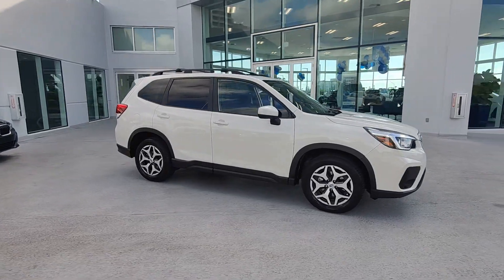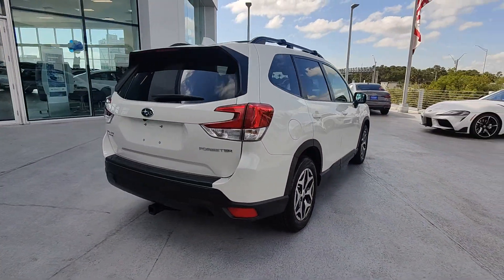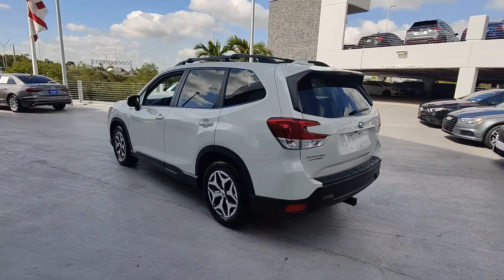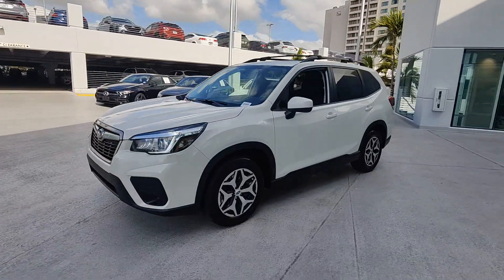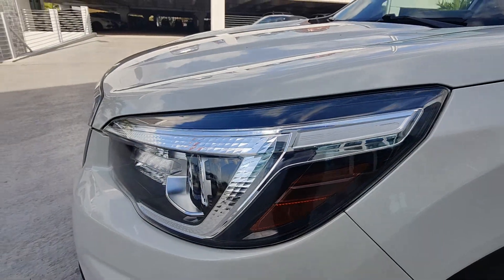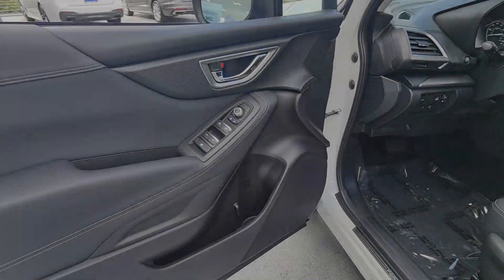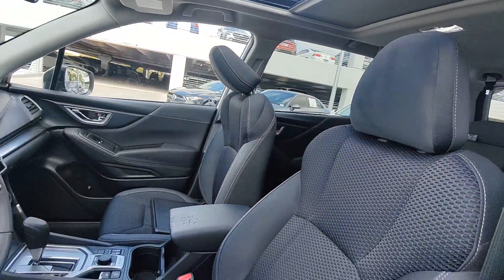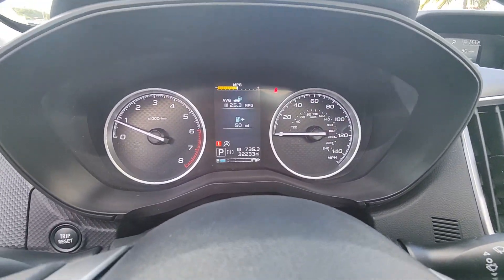2020 Subaru Forester North Fort Lauderdale, Pompano Beach, Plantation, Sunrise, Hollywood SS11898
Crystal White Pearl Used 2020 Subaru Forester Premium available in North Fort Lauderdale Florida at [North Fort Lauderdale Subaru Servicing the North Fort Lauderdale, Pompano Beach, Plantation, Sunrise, Hollywood FL area.

Subaru of North Fort Lauderdale is proud to offer this Beautiful 2020 Subaru Forester. This Premium Forester is beautifully finished in White Pearl and complimented by Black Cloth.brbrPriced below KBB Fair Purchase Price!brOdometer is 27525 miles below market average!brDEALER INSPECTED FULLY SERVICED FULLY DETAILED. 26/33 City/Highway MPGbrbrClean CARFAX.brbrbrPricing does not include the $1895 reconditioning fee and our $1695 North Fort Lauderdale Subaru Advantage dealer installed options. Price includes $1000 finance credit and does not apply to cash offers. To receive the price shown you must finance with the dealership.